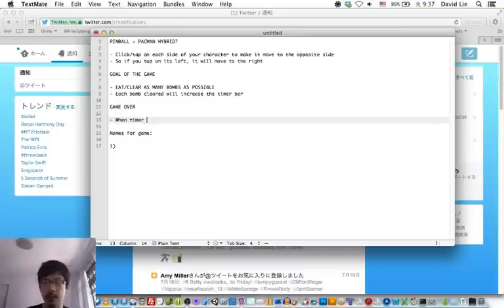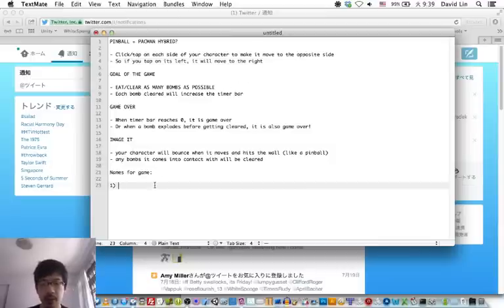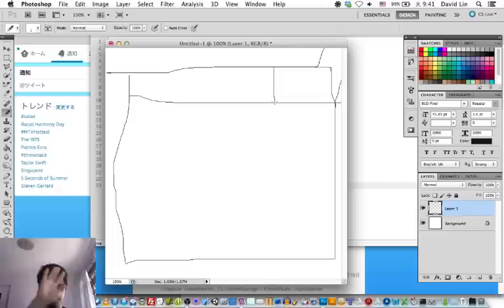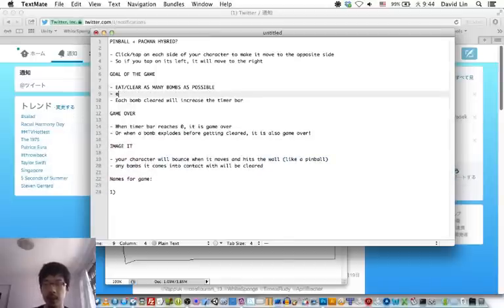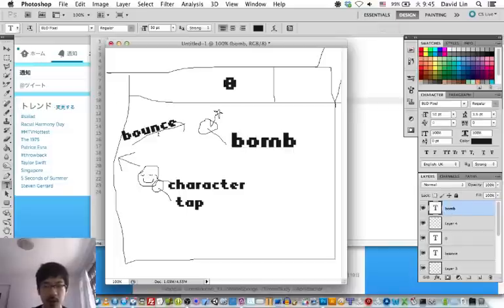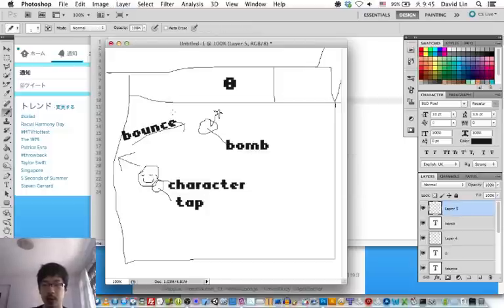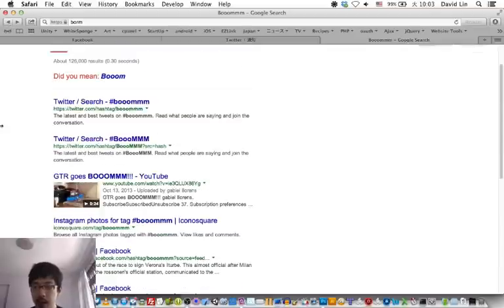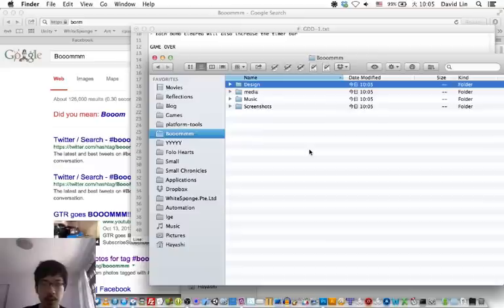Developing Booommm - Preparing & Planning Highlight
Recorded from the first ever WhiteSponge TwitchTV live stream!

This is the highlight for today's 1st ever live stream of crafting the new game Booommm! Booommm is a game where you have to tap/click on all the enemies before time runs out!